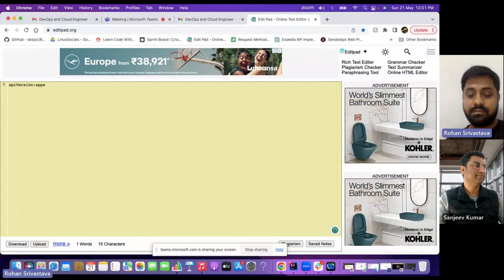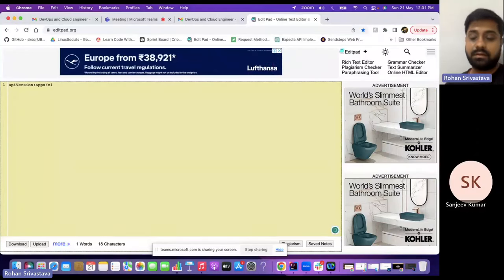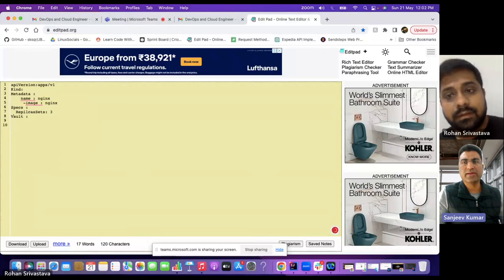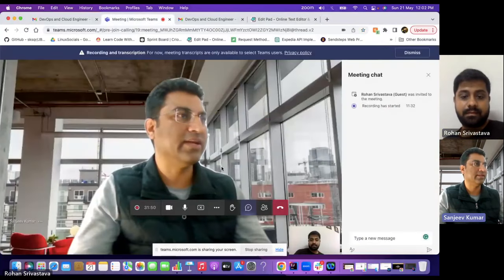Senior DevOps and Cloud Engineer Interview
💙 Booking link for Project # 3 LIVE.

Welcome to Cloud & Beyond channel, where we are passionate about everything DevOps, Cloud, AI and Future learnings ! Whether you're a seasoned DevOps engineer looking to sharpen your skills or a fresh graduate eager to dive into the world of cloud and infrastructure, our content caters to enthusiasts of all levels. Explore in-depth DevOps interviews covering a spectrum of topics, from fundamental DevOps concepts to advanced infrastructure management with AWS, Azure, Terraform, Kubernetes, Docker, and Infrastructure as Code (IaC).

Our extensive library caters to both junior and experienced professionals, offering valuable insights into DevOps interview questions for various experience levels. Delve into AWS DevOps interview recordings and discover practical strategies for tackling real-world scenarios. We're not just about interviews – we provide a holistic approach to DevOps, including mock interviews, hands-on project ideas, and discussions about the future trends shaping the DevOps landscape.

Whether you're seeking guidance on cloud engineering or preparing for a DevOps interview, we cover it all. From deciphering the intricacies of DevOps engineer interviews to exploring the future scope of this evolving field, our channel is your one-stop destination for comprehensive DevOps content. Get ready to immerse yourself in AWS projects, Azure discussions, Terraform tutorials, and Kubernetes insights.

Our commitment extends to fostering the growth of both freshers and seasoned professionals alike. Explore the world of DevOps and cloud engineering through engaging content that spans AWS DevOps interviews, cloud engineer interviews, and discussions on the significance of DevOps in the tech industry. Discover the power of Infrastructure as Code (IaC) and its role in shaping the future of cloud management.

Join us on this educational journey, where we empower you with practical knowledge, industry insights, and the skills needed to excel in DevOps interviews. We're dedicated to providing a wealth of information to help you stay ahead in the fast-paced world of DevOps. Let's embark on this learning adventure together!